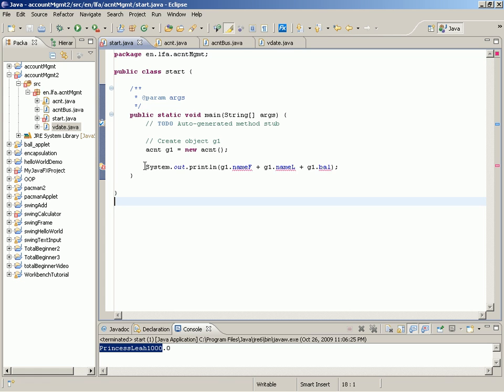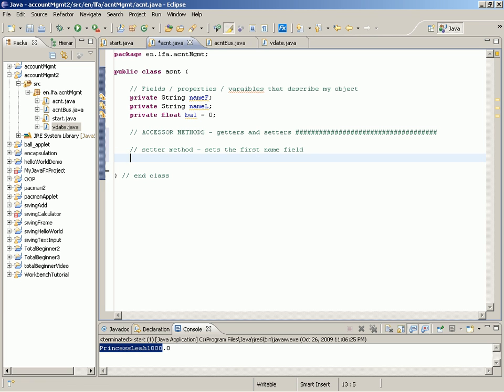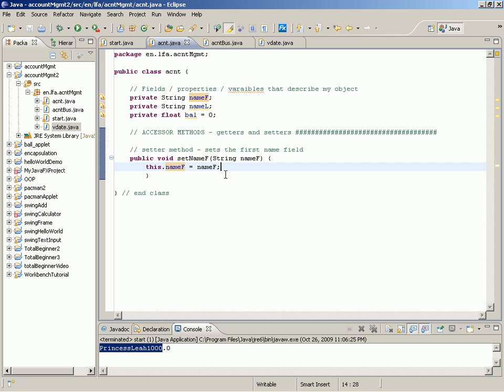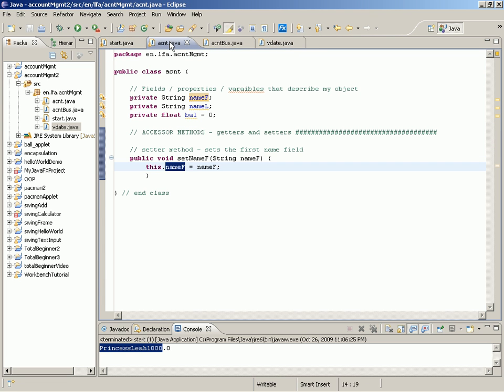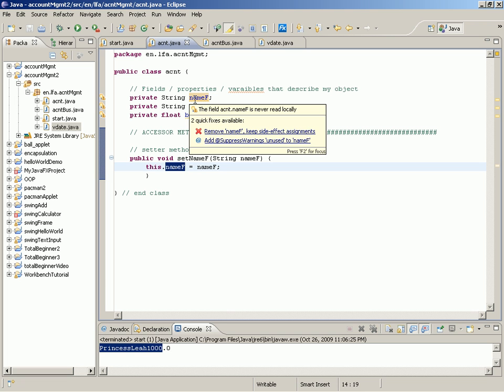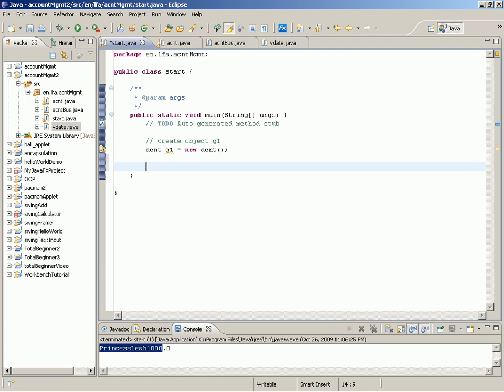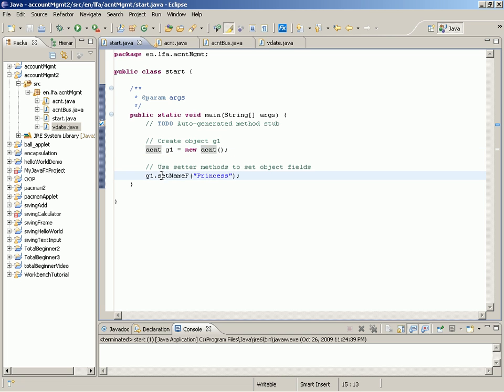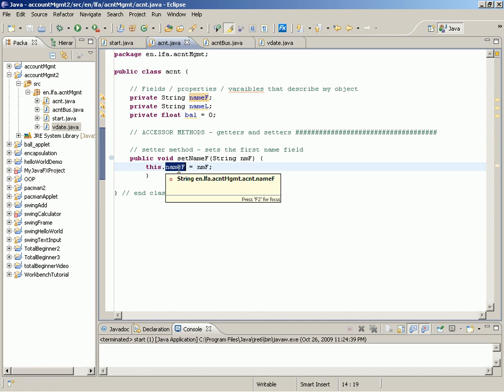Java w/ Eclipse 21 - Bank Program Part 7